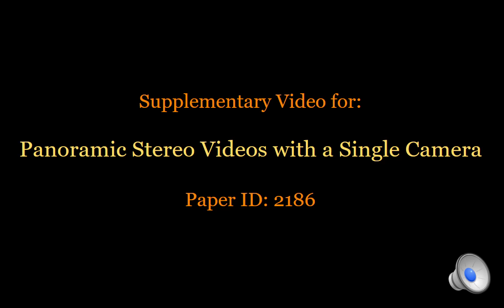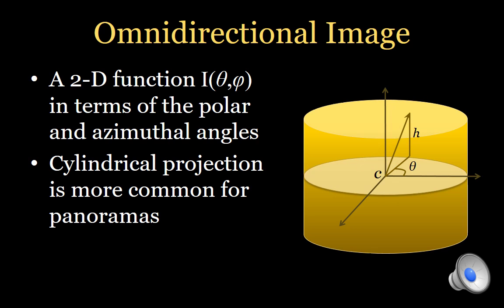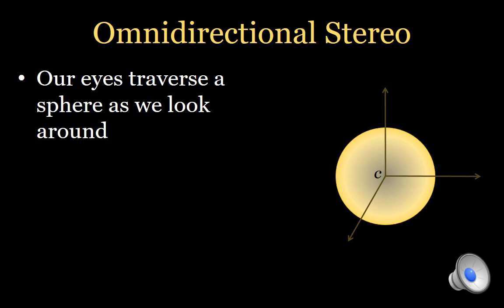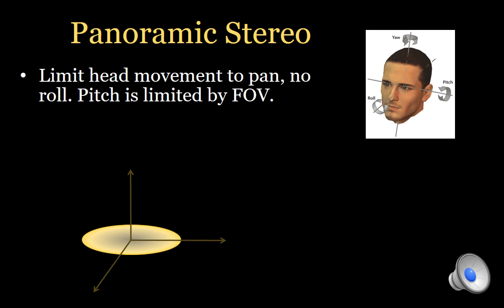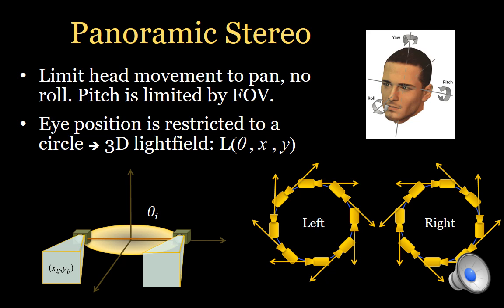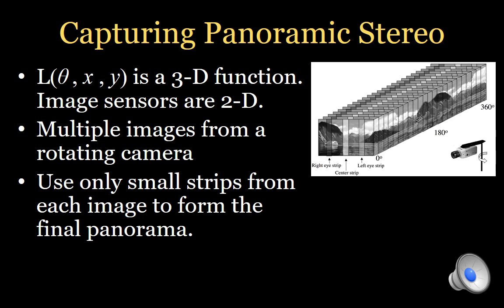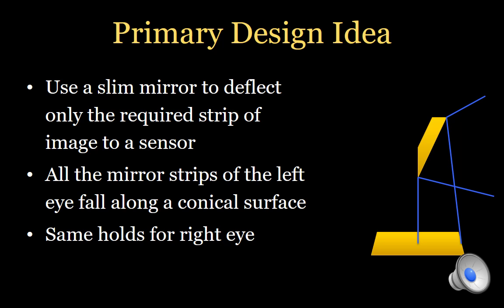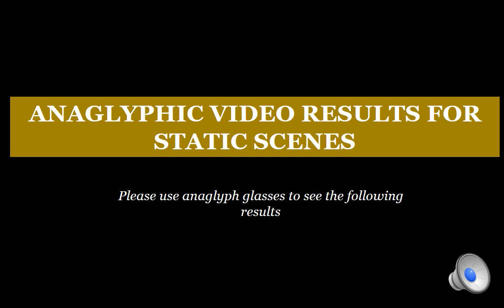SupplementaryVideo: Panoramic Stereo Videos With a Single Camera (CVPR 2016)